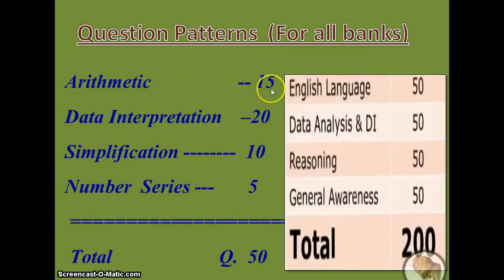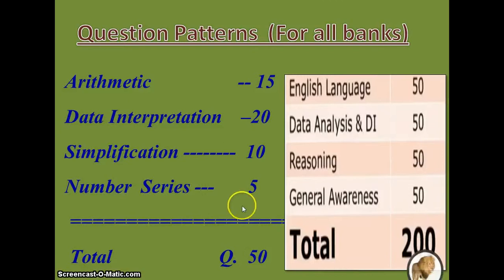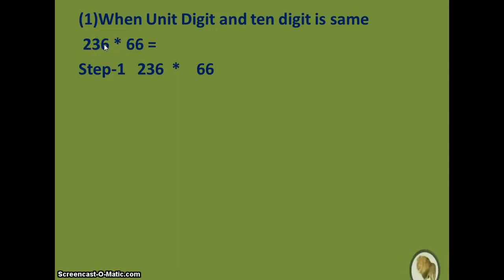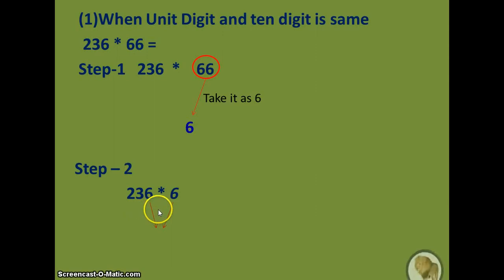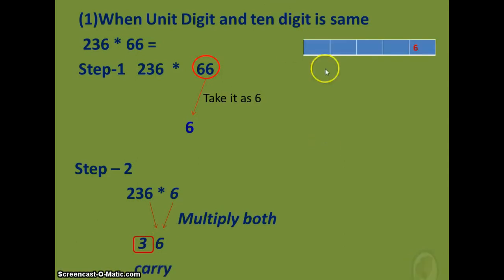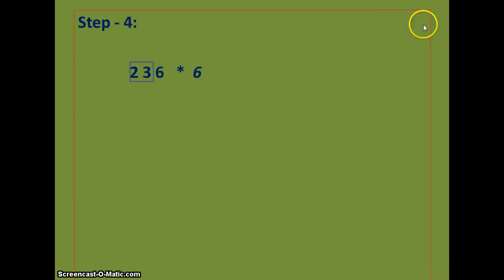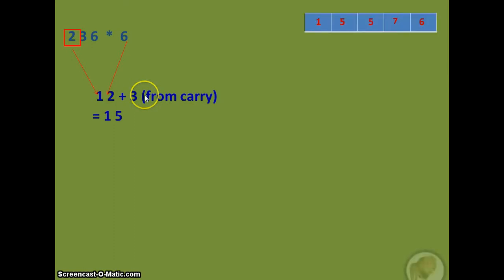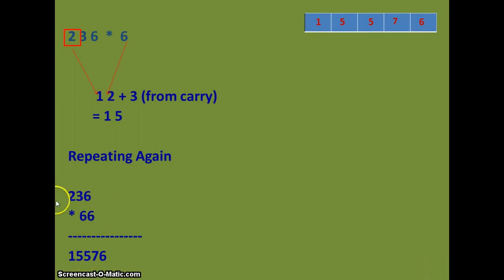Numerical Ability for Bank PO peliminary exam -- Part 1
Numerical  Ability for  Bank PO Exam (Banking Series)